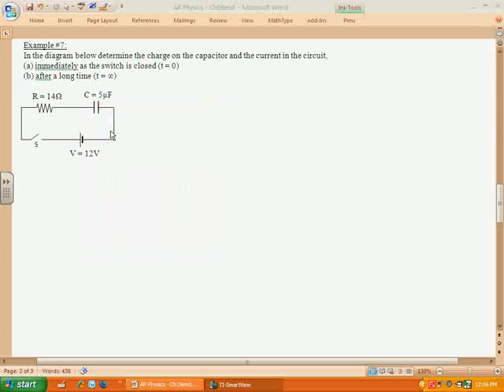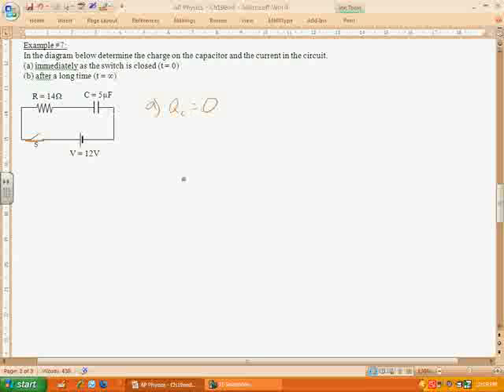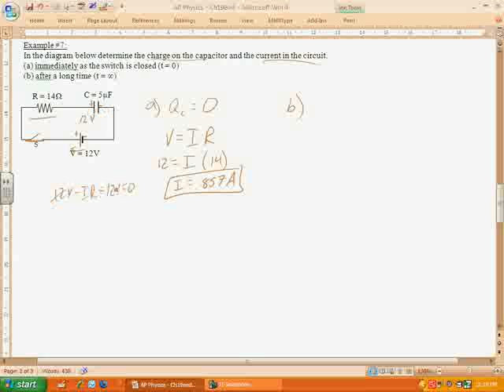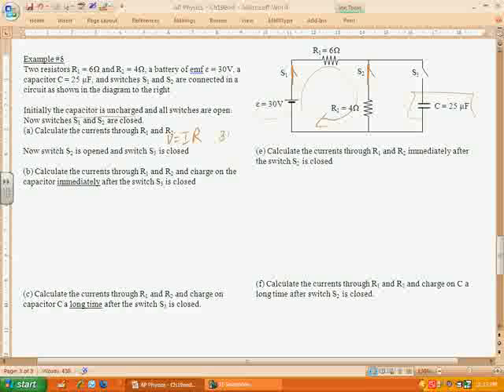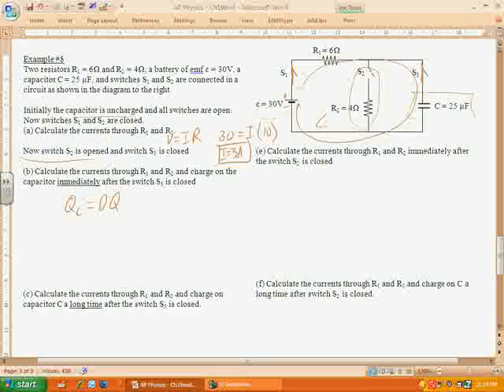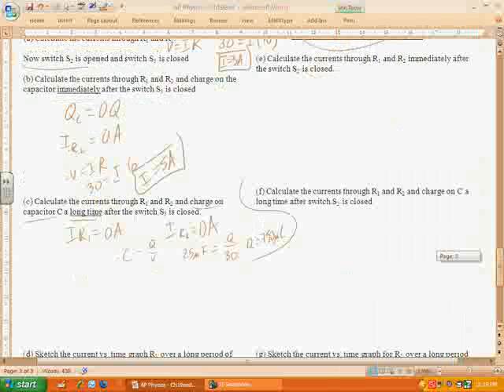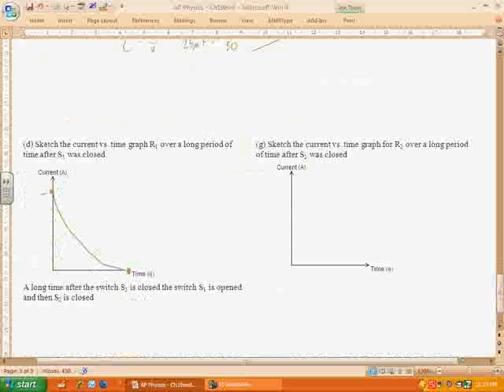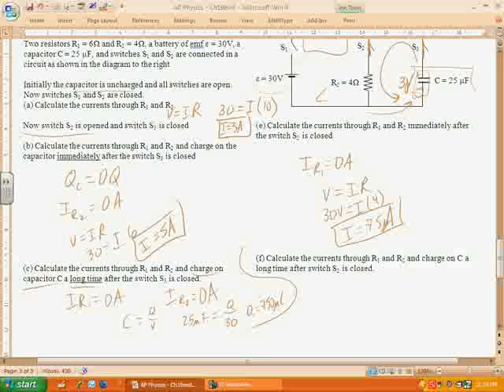Example problem with RC circuits